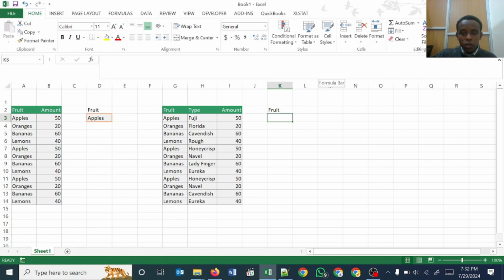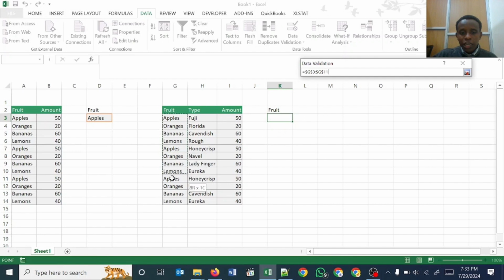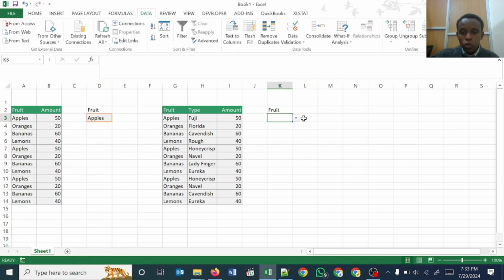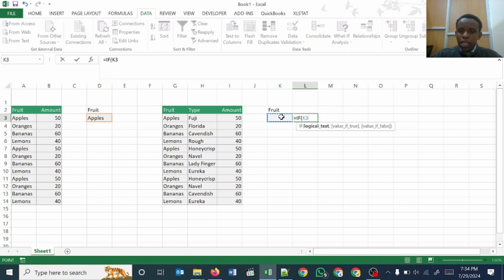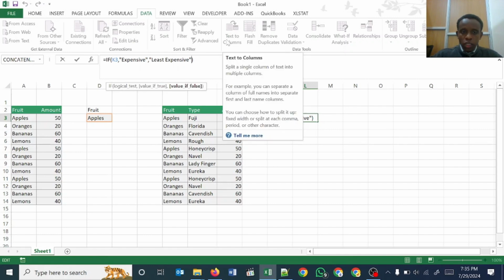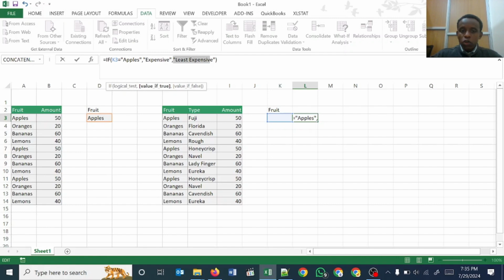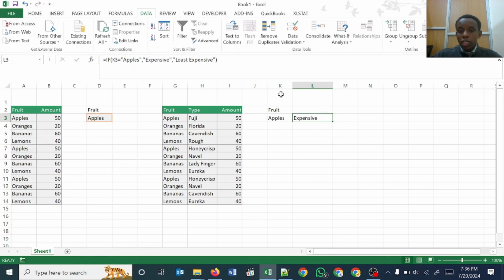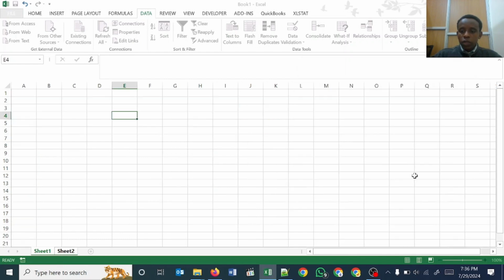Using Data Validation Lists In Microsoft Excel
Learn how to use Data Validation tools in Excel to improve the accuracy of the data in your spreadsheets. One of the Data Validation features you'll learn in this video is how to create Excel drop-down lists so that the person entering data can simply click a button and choose from a list of possible entries.